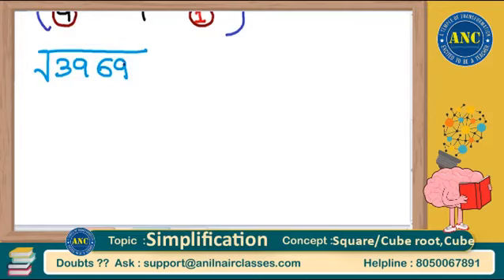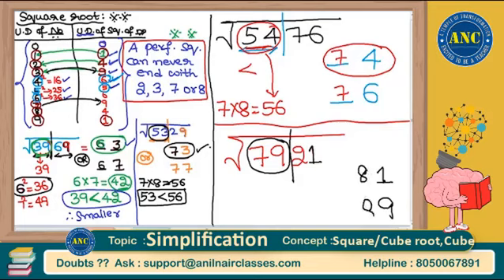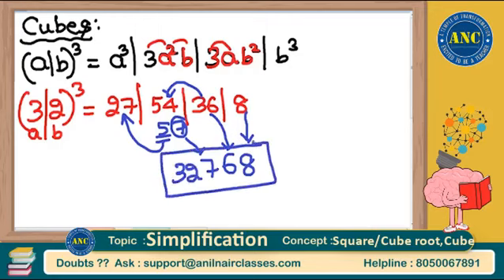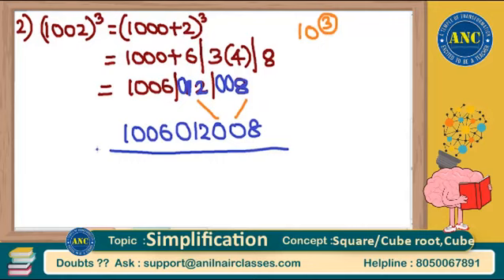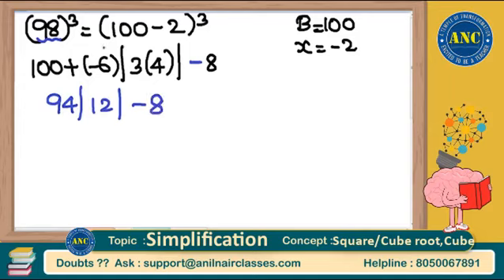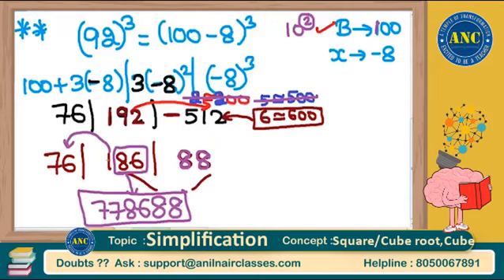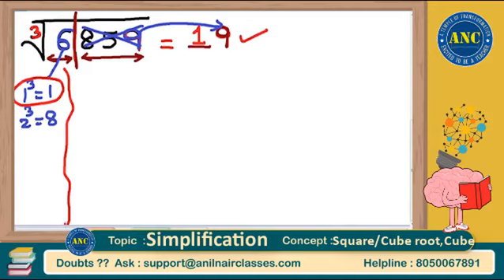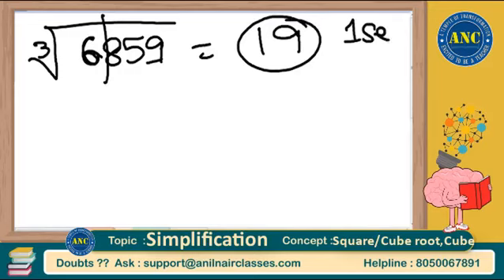Simplification shortcuts Session 5 Bank Special Anil Nair classes